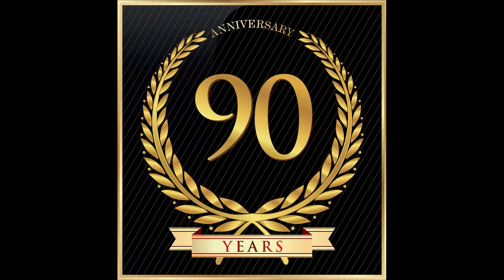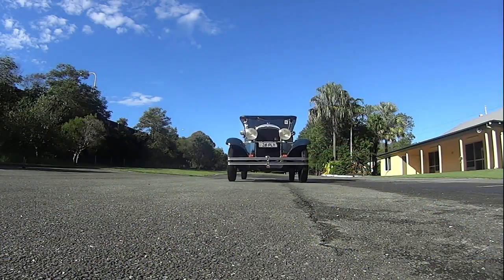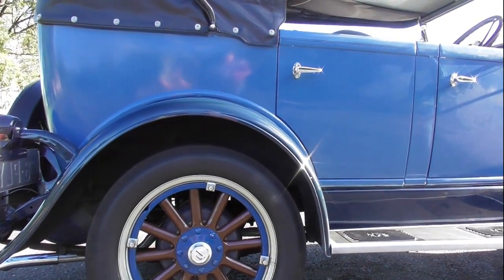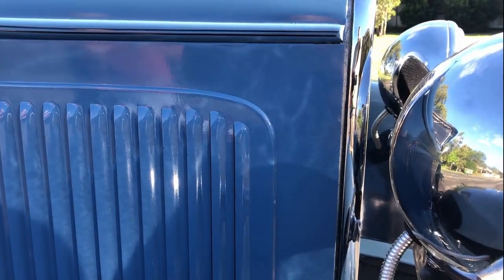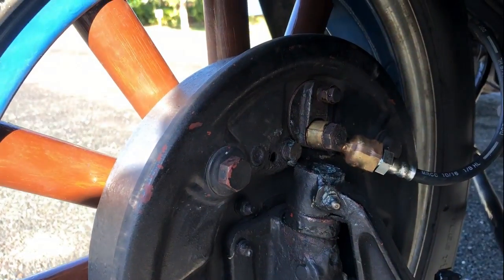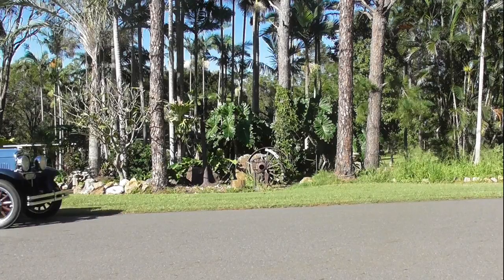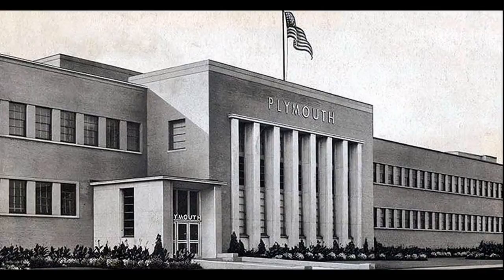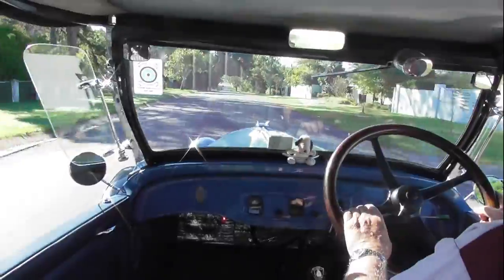1928 Plymouth Q -The first Plymouth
1928 Plymouth Q - Owned by Clint & Lynda Frater - Brisbane Qld Australia